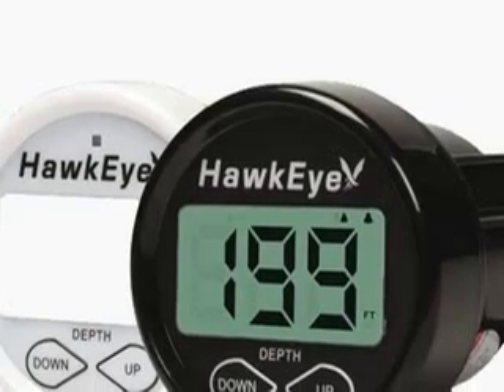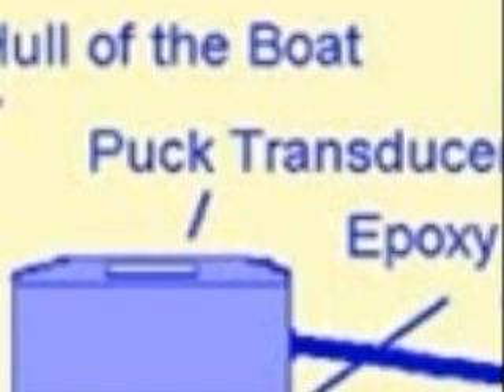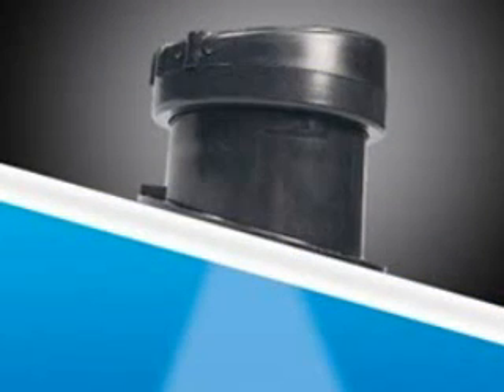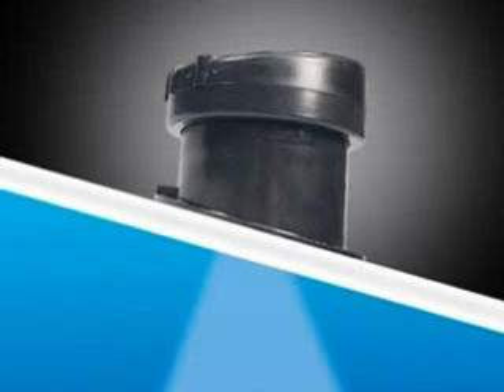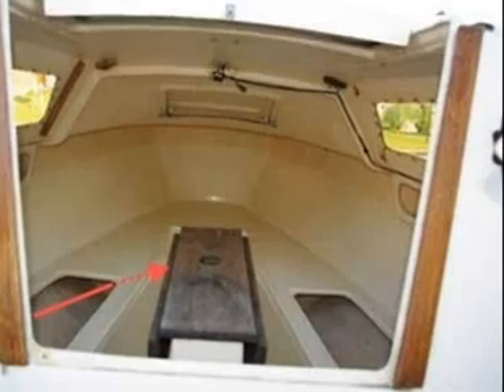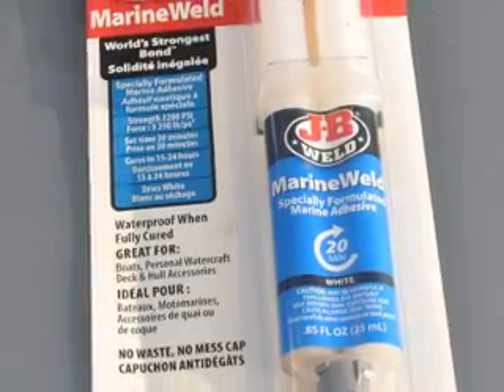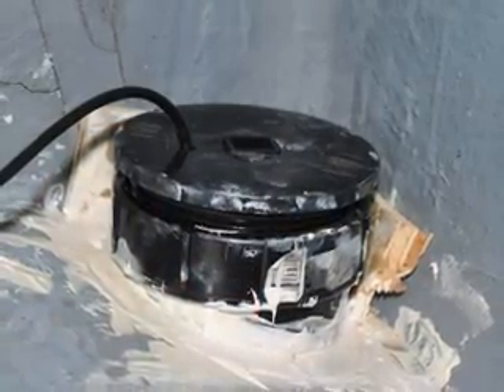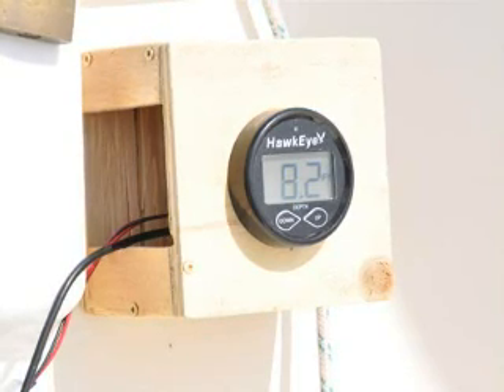install depthfinder depthsounder in Sandpiper Sailboat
Here is how we installed a Hawkeye D10D depth finder in Léandre Vachon's Sandpiper 565 sailboat, "Limelight II".
The manual calls for the transducer to be epoxied inside the hull, but we preferred another method. The depthfinder still works at 30 degree heeling...